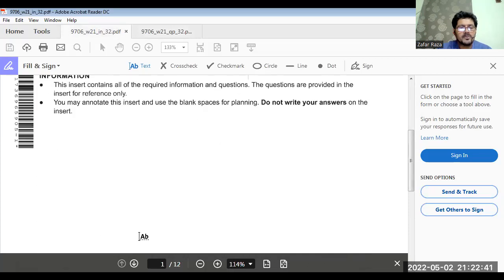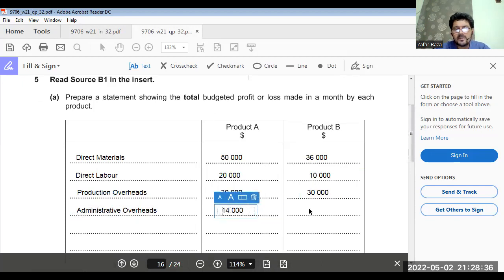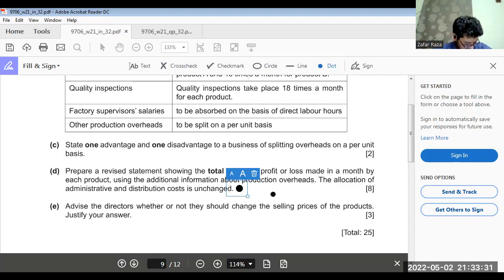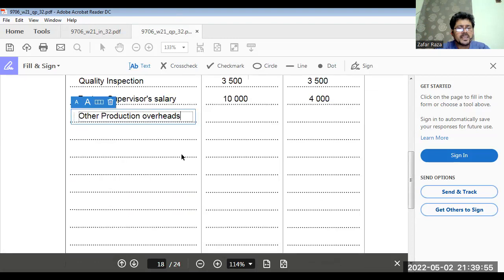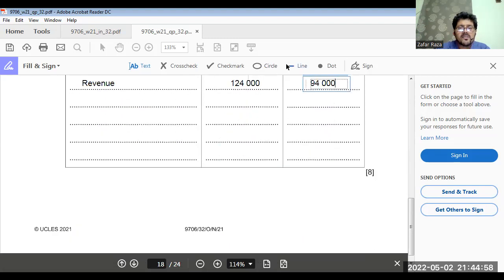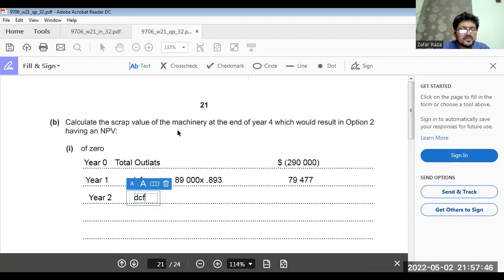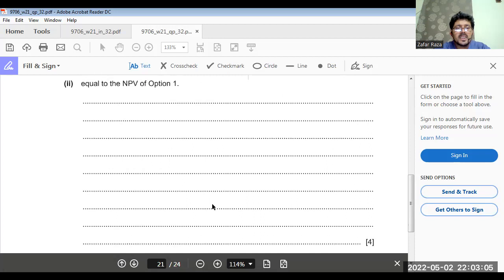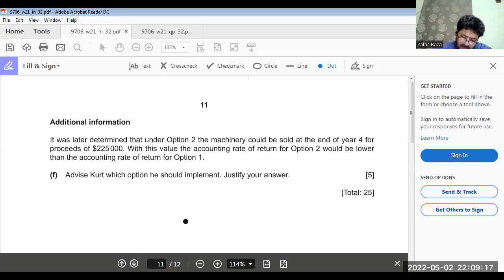A2 Accounts 9706 NOVEMBER 2021 P 32 [PART 3]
Here is a detailed video of the solving of A2 LEVEL ACCOUNTING 9706 NOVEMBER 2021 P 32 [PART 3] , for all those appearing in the next session.
Regards,
ZT.